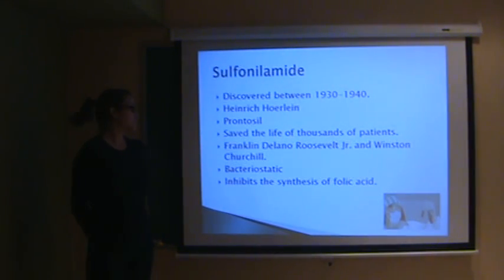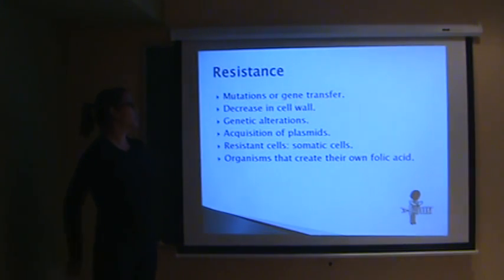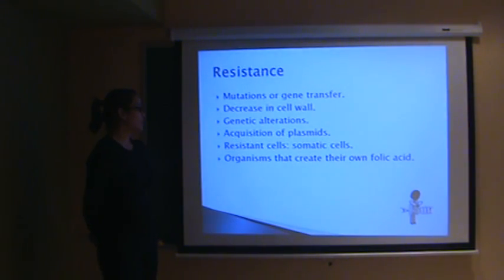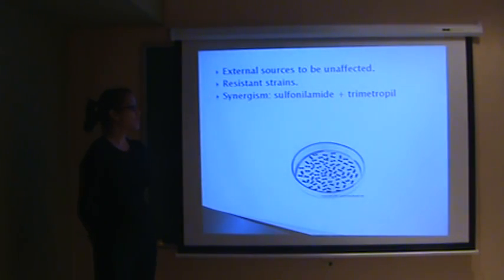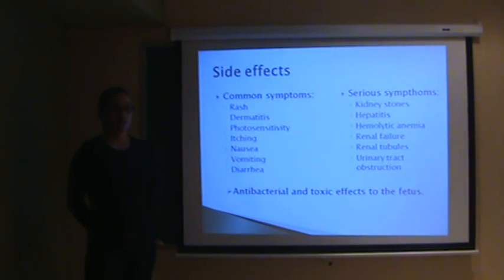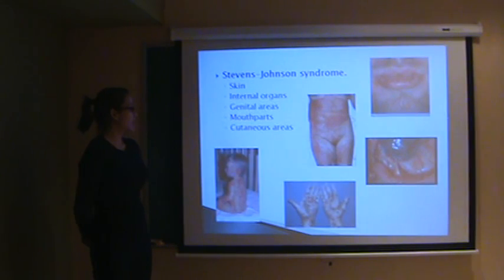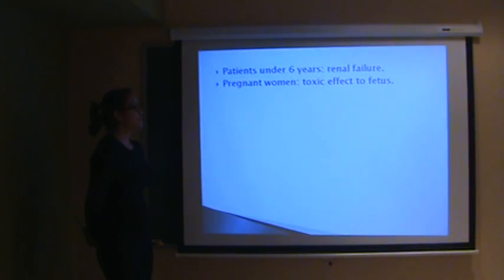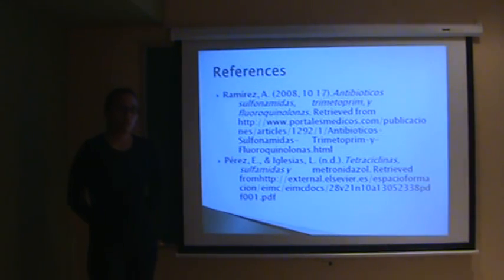Sulfonilamida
Tiffany Marrero